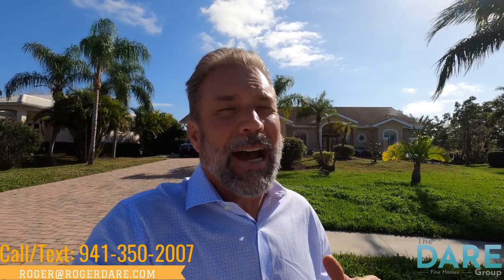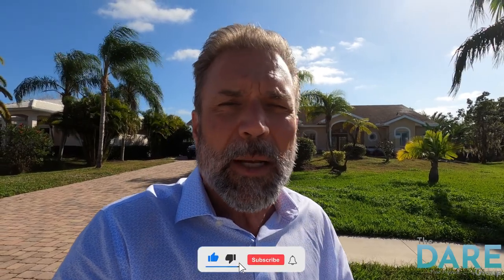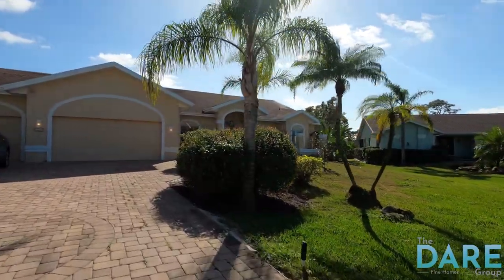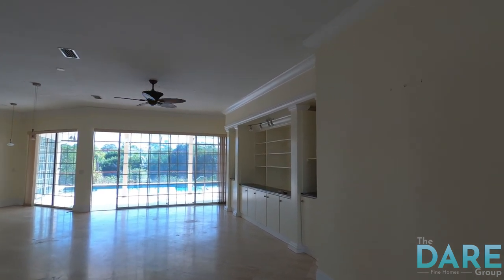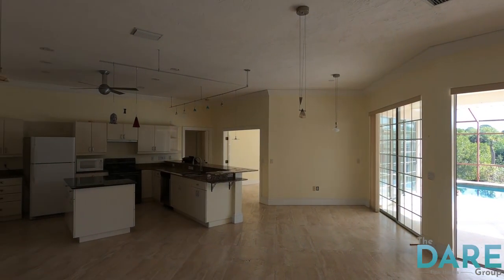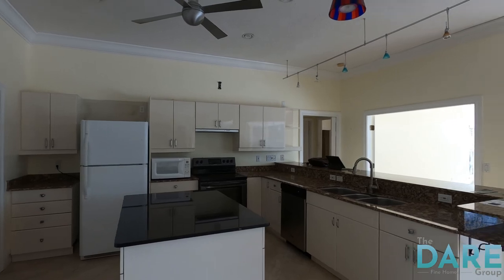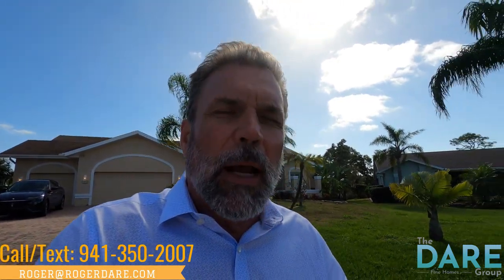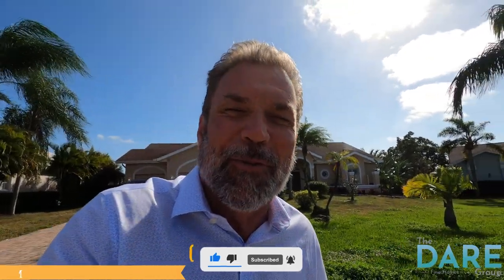975,000 Disaster House- Nokomis Florida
Tour of a home in Nokomis that is in need of major updates and Repairs

This home is in need of a lot of work

On this channel we like to point out all aspects of the Real Estate Market In our surrounding area and we are honest with what work will need to be done to the home in order to get it up to date as well as bringing back to market price.

Host: Roger Dare

Location: Sarasota, FL

Price: $975,000

4 Bedroom
2  (1/2)  Bathroom
Pool Home
On Canal

Come take a look at what this House has to offer

Contact Roger Dare

**Liscensed Florida Realtor**